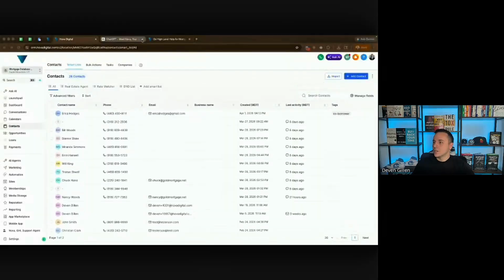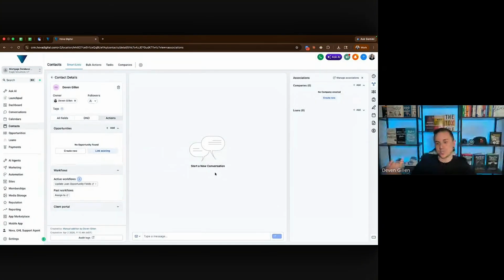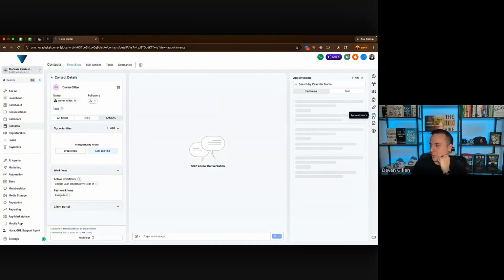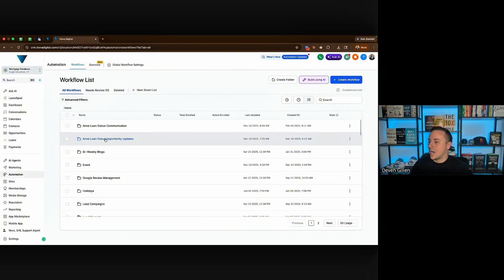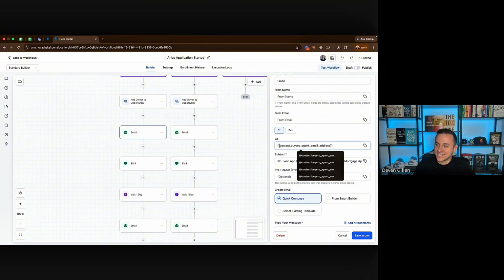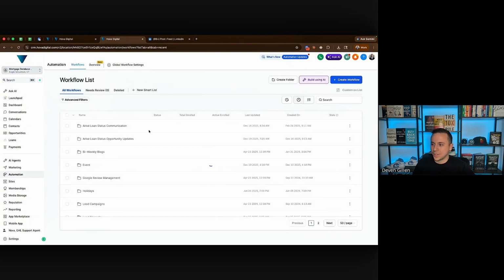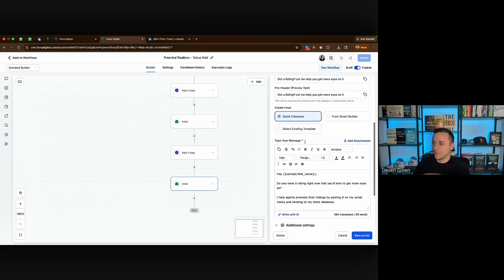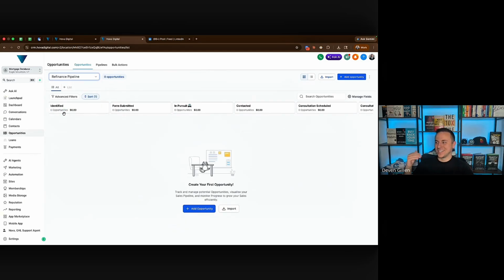Automate Your CRM and Never Miss Another Deal Again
If your CRM feels confusing or like you are barely using it, you are definitely not alone.

In this training, we walk through the basics in a way that actually makes sense.

From creating contacts the right way to segmenting your database and setting up simple automations, this is all about making your CRM work for you instead of sitting there unused.

We also talk about how to stay in front of clients and real estate agents with consistent, value driven follow up without adding more to your plate every day.

If you want more deals without more manual work, this is where it starts.